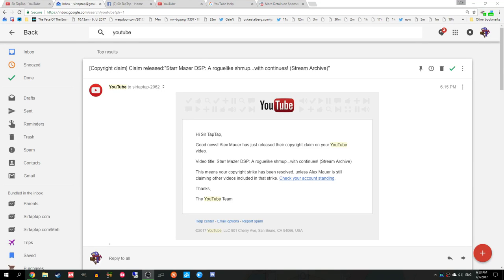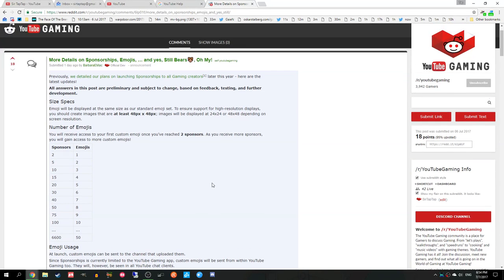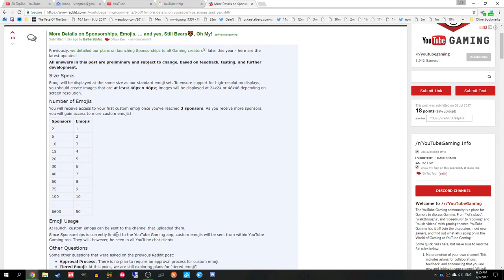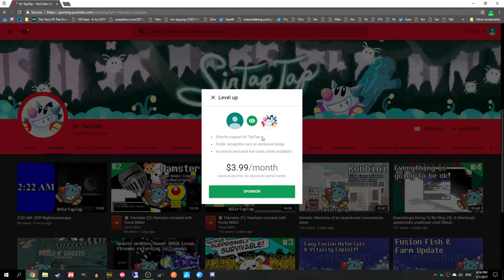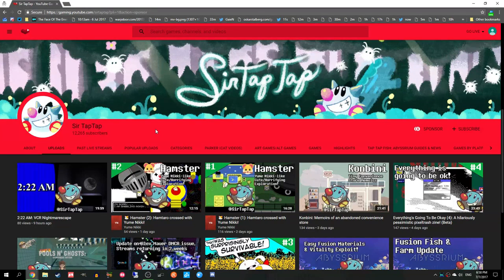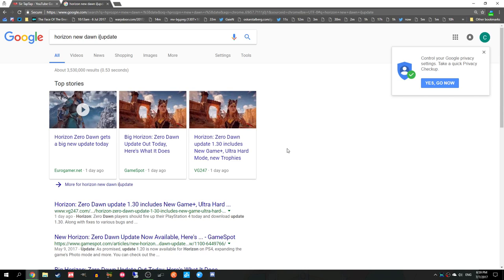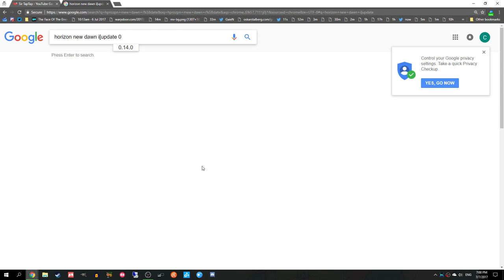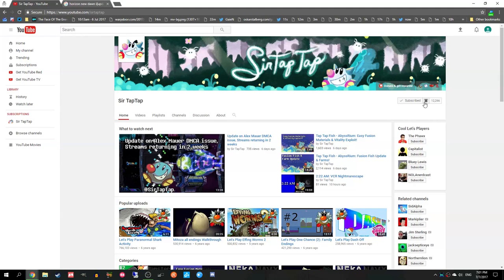Alex Mauer DMCA claim released: Streams returning